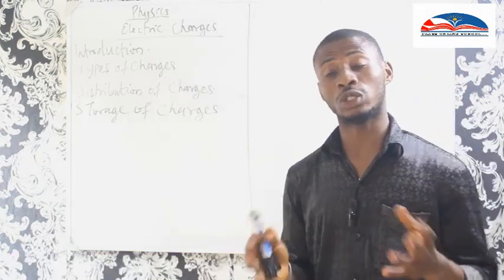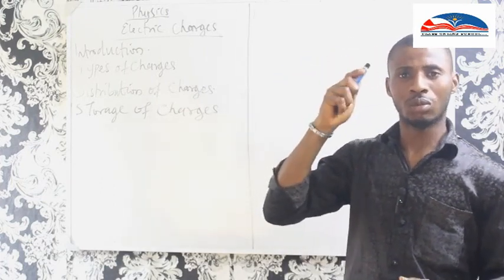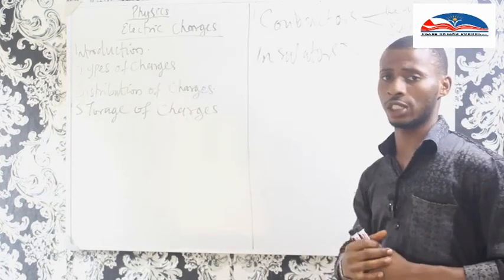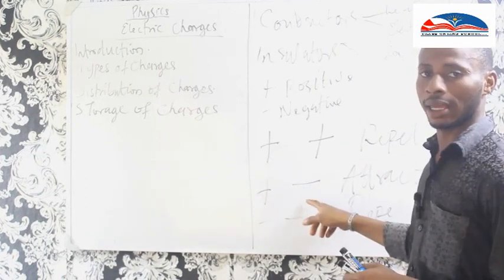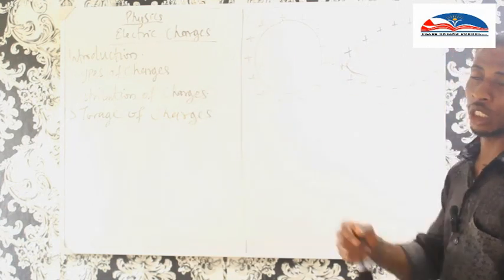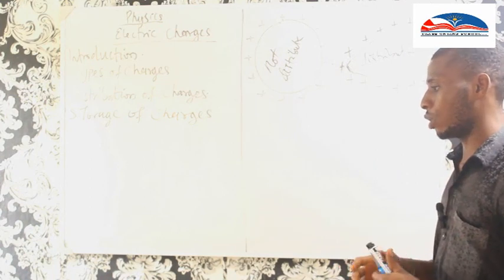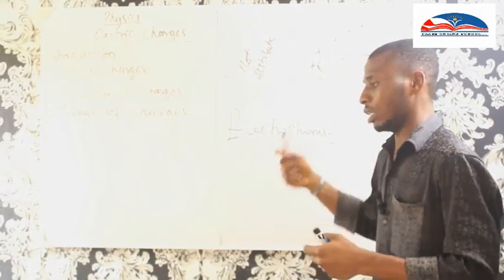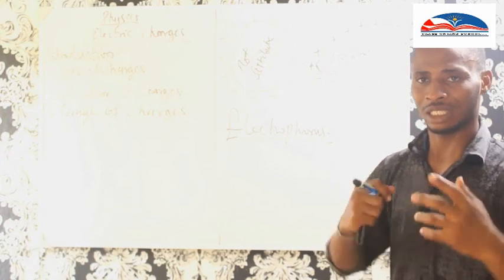Physics for SS1 Electric Charge